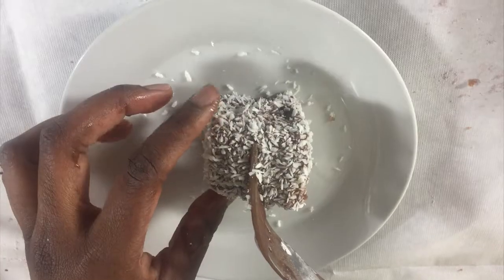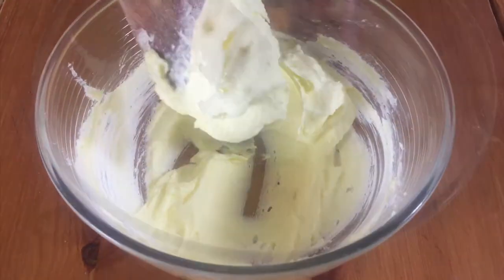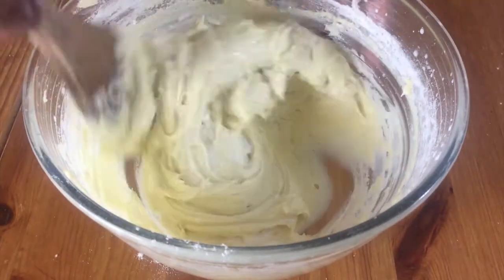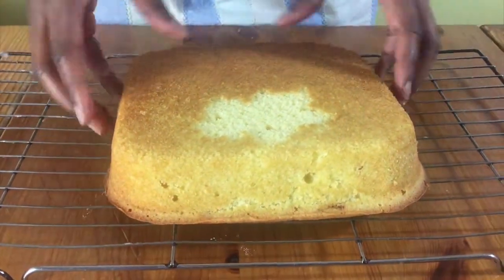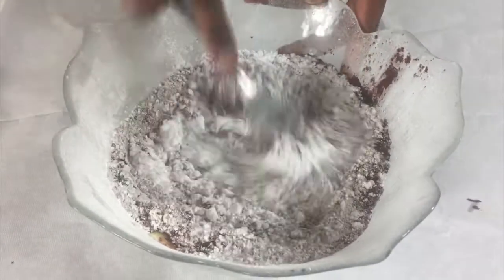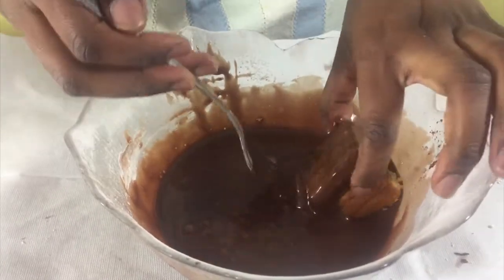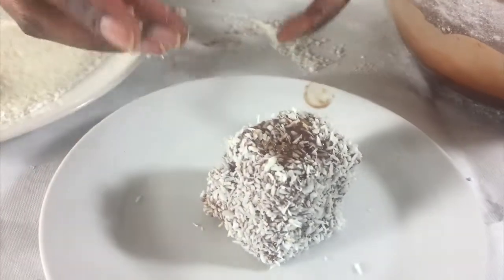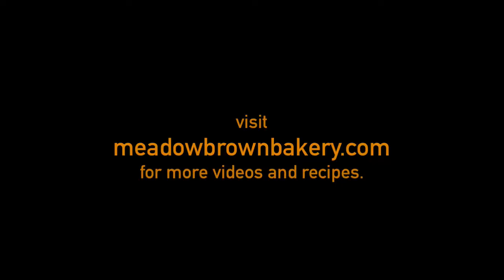Lamingtons : Lamington Recipe : Lamington Cake : Lamington Australia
In this video tutorial I show you how to make lamingtons step by step. A lamington is an Australian cake dipped in a chocolate mixture and then covered in coconut.